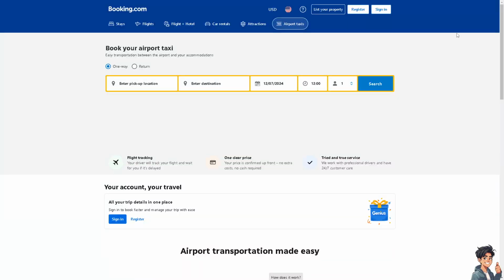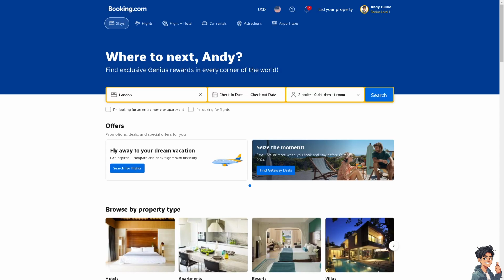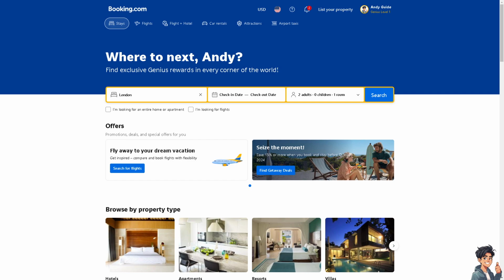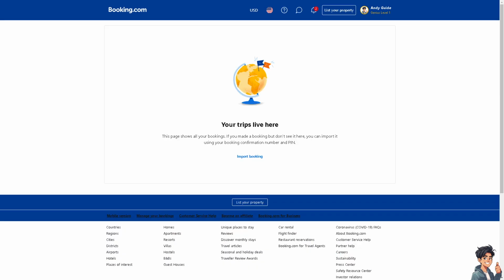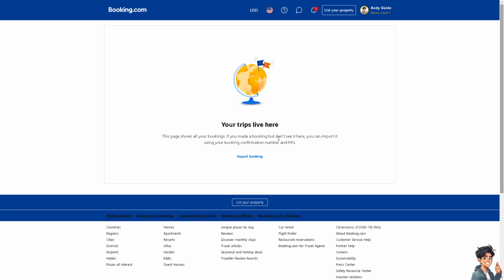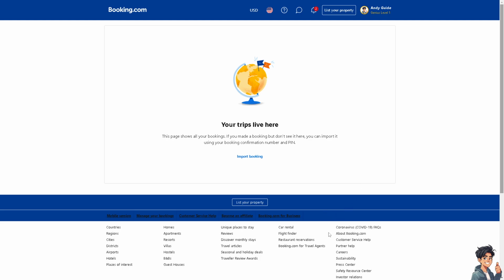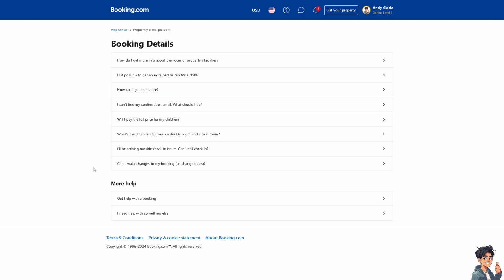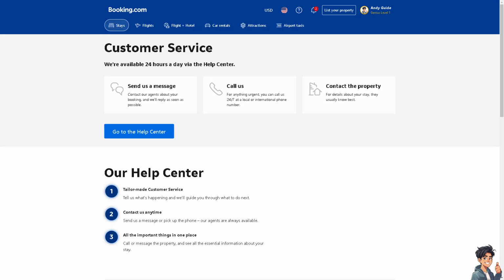How To Change Dates On Reservations On Booking.com (Full 2025 Guide)